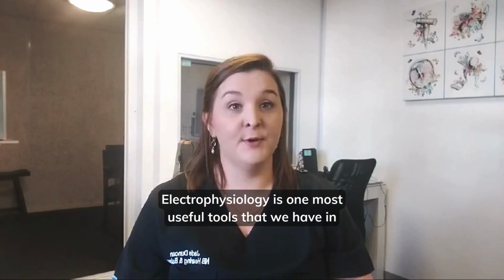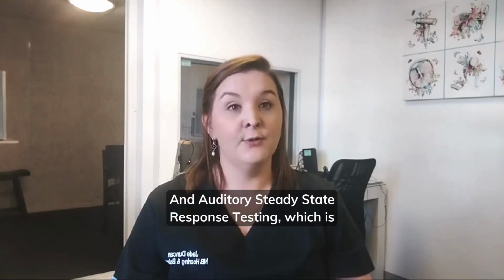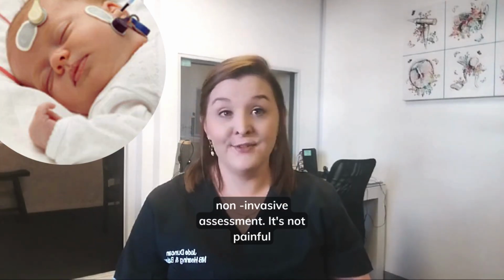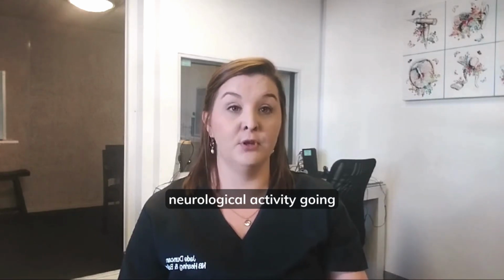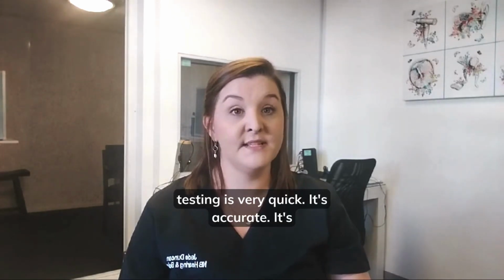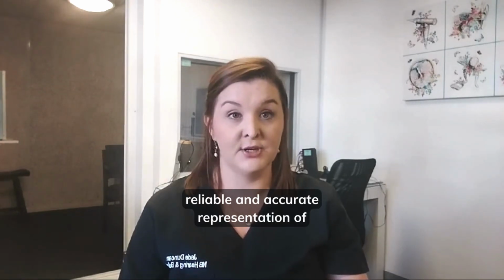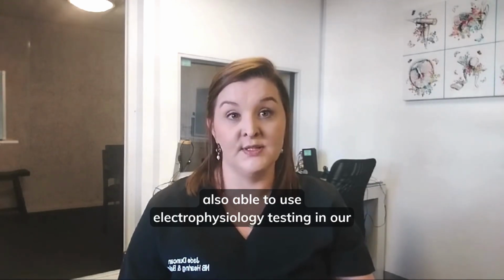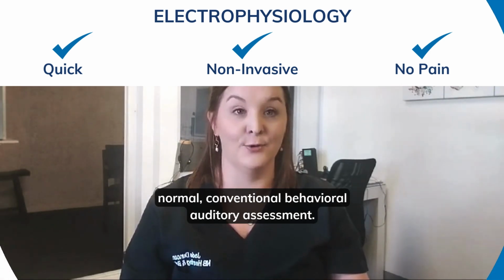Electrophysiology in Audiology: How We Test Hearing in Adults & Children | NB Hearing & Balance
Join audiologist Jade Duncan of NB Hearing & Balance as she explores electrophysiology in audiology—a vital tool for assessing hearing in adults and children.

In this insightful video, Jade explains how electrophysiological tests like Auditory Brainstem Response (ABR) and Otoacoustic Emissions (OAE) help diagnose hearing loss and auditory nerve function, and identify the need for further referral to other medical professionals. These objective tests are especially useful for infants, young children, and individuals unable to respond to traditional hearing tests.

Learn how electrophysiology enhances hearing diagnostics and supports better treatment outcomes.

📌 Topics Covered:
✅ What is electrophysiology in audiology?
✅ How ABR and OAE tests work
✅ Why these tests are essential for accurate hearing assessments

Location: Cape Town (Durbanville, Sea Point, Hout Bay, Noordhoek, Wynberg)